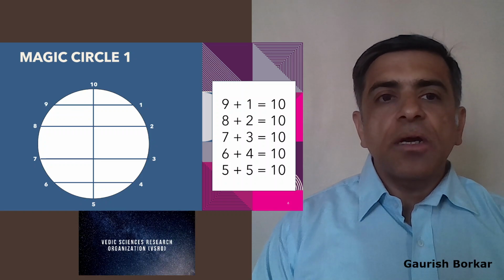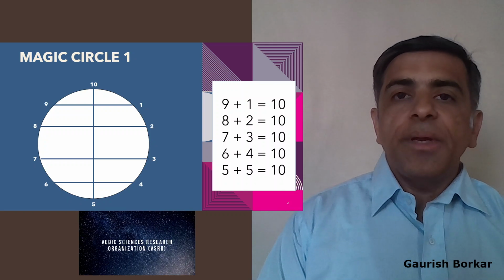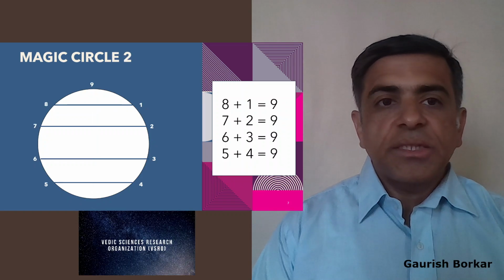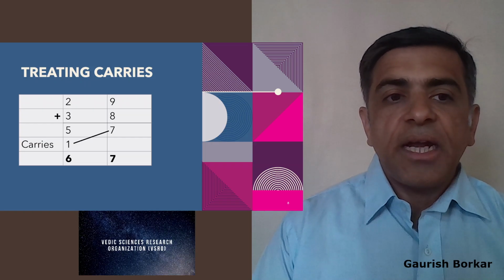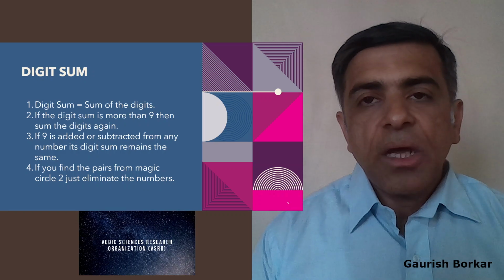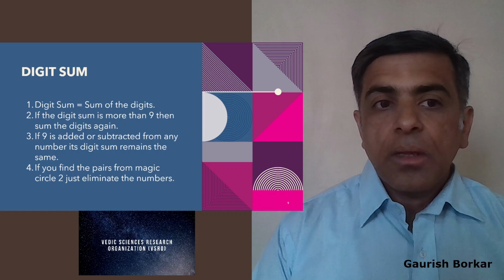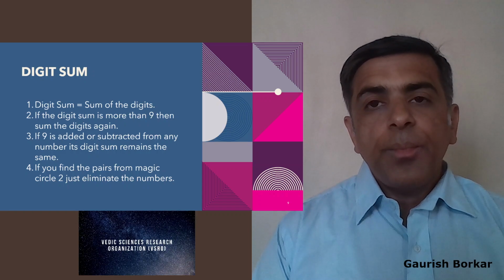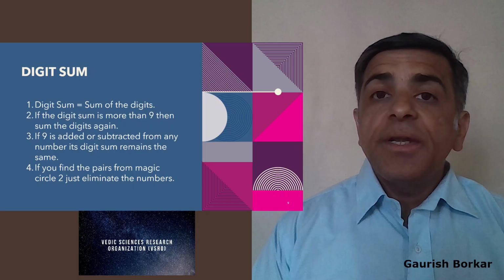Vedic Maths Fundamentals, Magic Circle, Ekadhiken Poorven, Digit Sum, and Carries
English Books Authored By Gaurish Borkar on Vedic Maths
1. Vedic Maths for Everyone (Primary School Arithmetic)
2. Vedic Maths for Class 8 CBSE
3. Vedic and Creative Maths for Class 7 CBSE

English Books Authored By Gaurish Borkar on Vedic Astrology
1. Untold Vedic Astrology
2. Untold Planetary Transits
3. Untold Nakshatra Jyotish
4. Untold Vedic Culture
5. Vedic Astrology Practitioner Manual
6. Vedic Astrology Master Practitioner Manual
7. Untold Vastu Shastra

मराठी पुस्तके
1. वैदिक नक्षत्र ज्योतिष
2. पुनर्जन्माच्या सत्यकथा

Mr. Gaurish Borkar is a computer engineering graduate and
management postgraduate. He has more than 19 years of experience
in software engineering. He has worked with well-known
multinational companies like Microsoft and NVIDIA in various
capacities. He was introduced to Vedic math during his school days
and enjoyed it since then. He is a student of ancient Indian topics like
Indian culture, Vedic astrology, and Vedic math. He has already
published 5 books on the above topics and this is the sixth one.
Nowadays Gaurish Borkar also conducts courses in Vedic math to
spread the knowledge and simplify math learning in school. He
has also developed various games on Vedic Math to make learning
easy and fun. He also believes that spreading ancient knowledge is
everyone’s responsibility and he wants to offer his share. He plans to author Vedic math books for all the classes in the coming time.